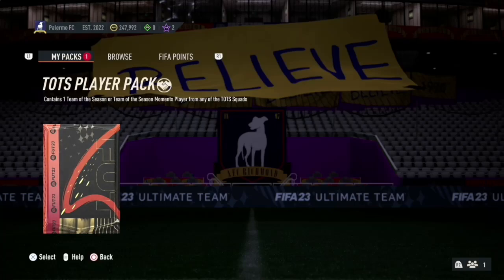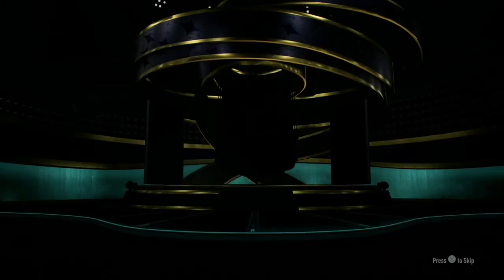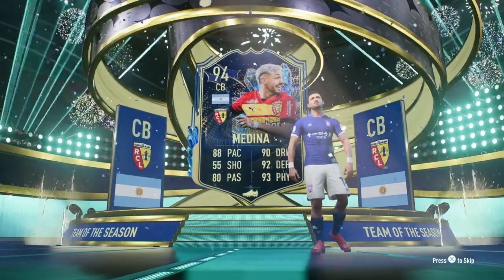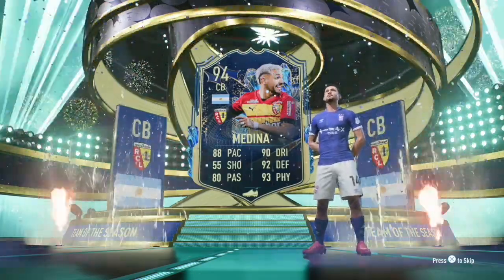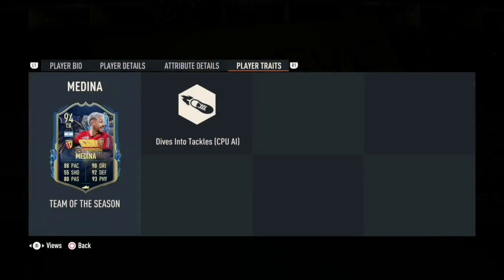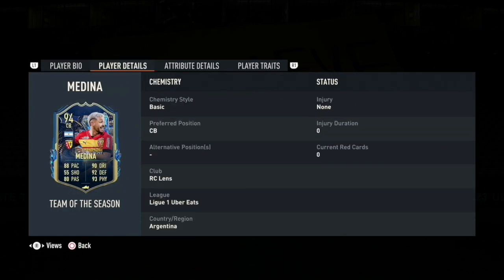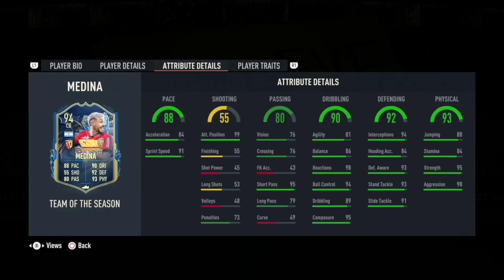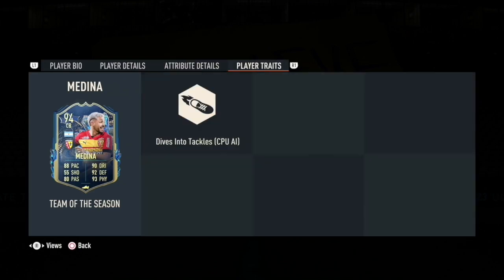94 Rated TOTS Ligue 1 Facundo Medina Squad Battles Weekly Free Reward | FIFA 23 Ultimate Team (PS 5)